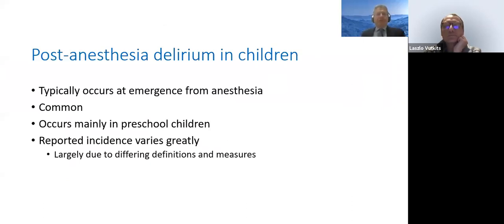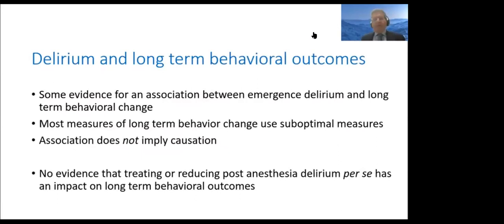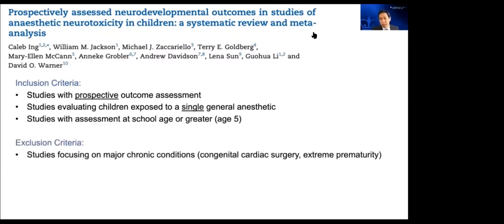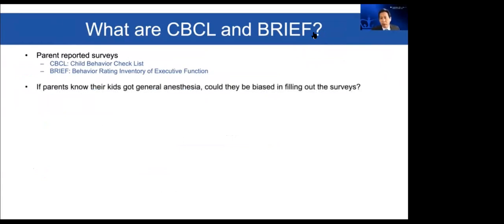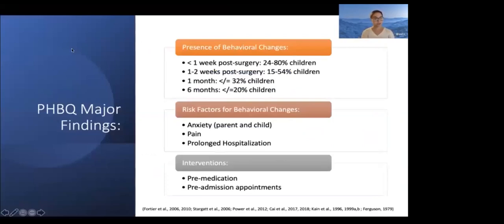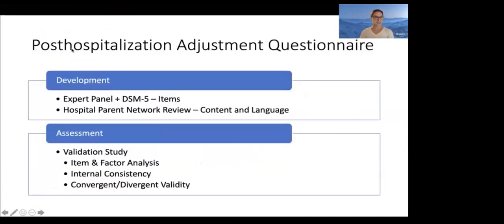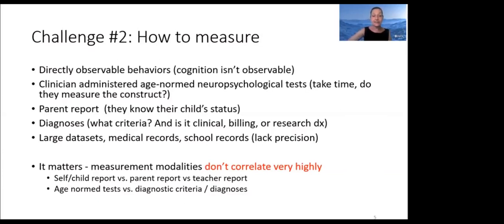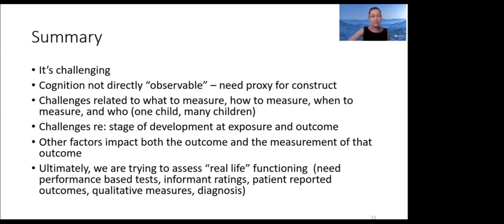SmartTots: Behavioral and cognitive changes in children following anesthesia and surgery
IARS Virtual Education Webinar - Smart Tots: Behavioral and cognitive changes in children following anesthesia and surgery: assessment and relevance | Tuesday, July 13, 2021
CME is available to IARS members for this webinar. This video and its accompanying CME activity can be accessed